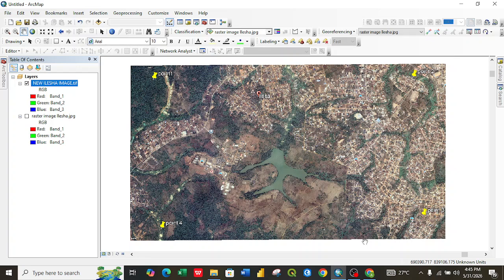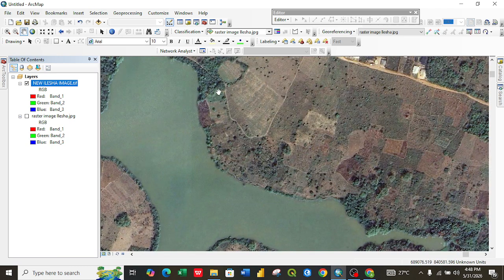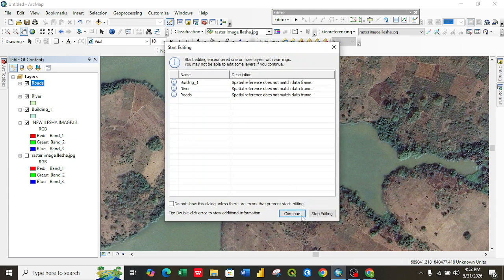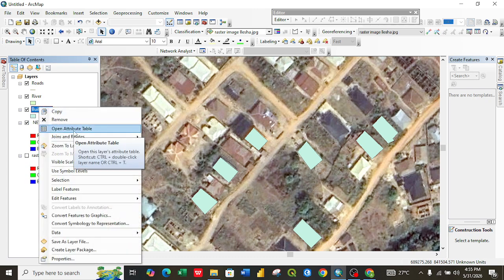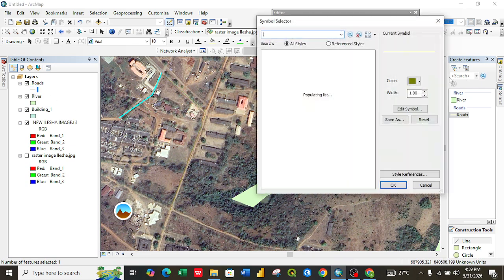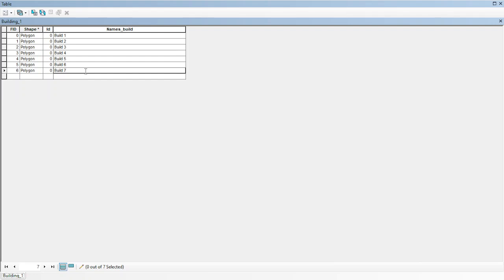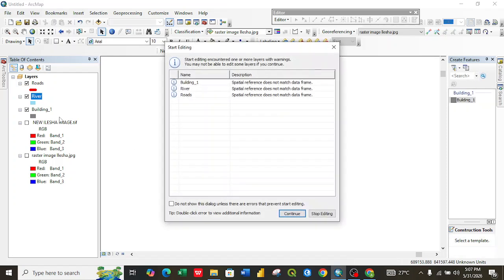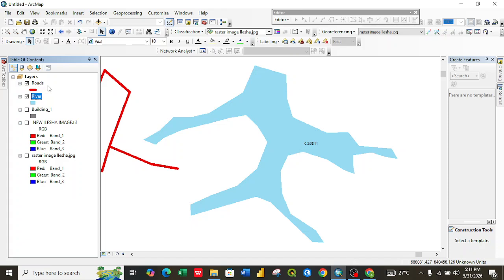How to Digitize a Raster Image in ArcMap | ArcGIS Tutorial for Beginners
In this step-by-step tutorial, you will learn how to digitize a raster image in ArcMap using ArcGIS. This video is perfect for beginners in GIS and Surveying & Geoinformatics who want to convert scanned maps or raster images into editable vector data.

We cover everything from loading your raster image, georeferencing, creating shapefiles, and using the editing tools in ArcMap to accurately digitize features such as roads, rivers, boundaries, and land use maps.

By the end of this video, you will be able to confidently transform raster data into usable GIS vector data for mapping and analysis projects.

📌 What you will learn:

How to add and prepare raster images in ArcMap
How to digitized raster image
How to create shapefiles in ArcGIS
Step-by-step digitizing process

💡 This is a must-watch for GIS beginners, students, and anyone working on mapping projects or final year research.